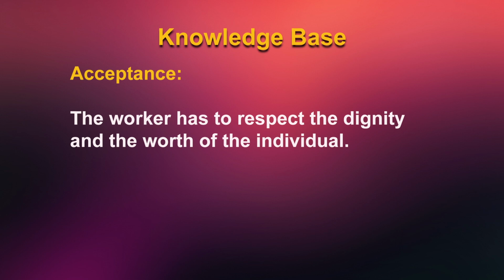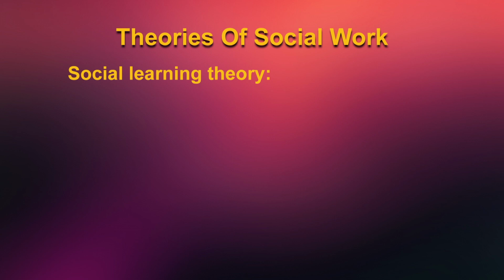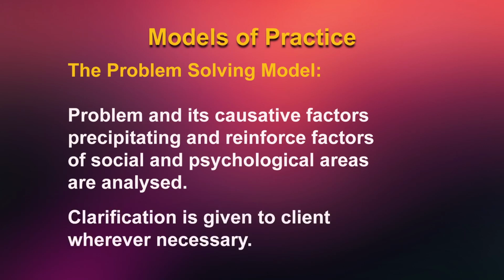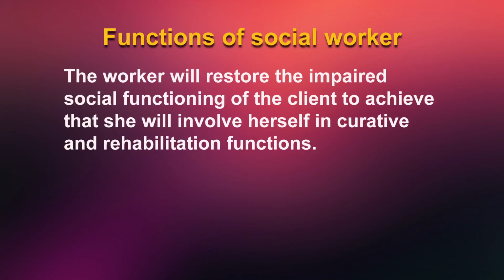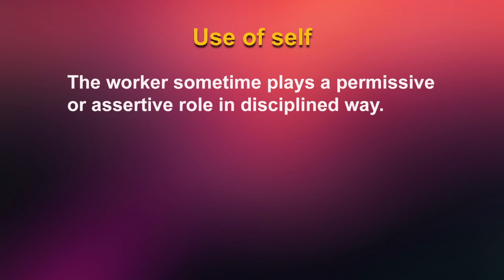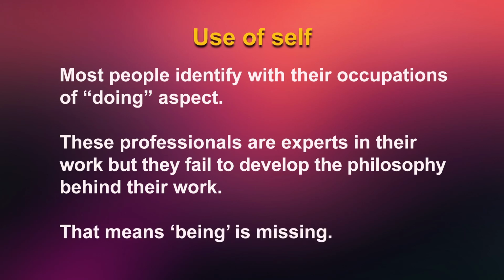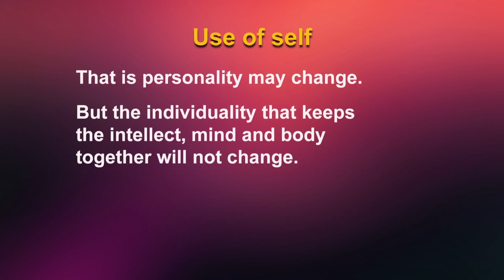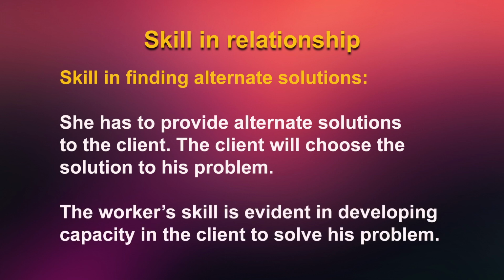Professional Self in Case Work Practice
As the worker is dealing with the problems of the individual, she should be competent enough professionally. The professional self evident in her knowledge base, in fulfilling her functions, in using self and skills and values. Unlike others helping professions, she has to control her feelings when she emotionally involved in the case work process.